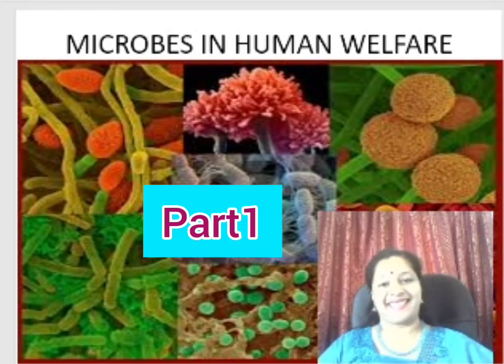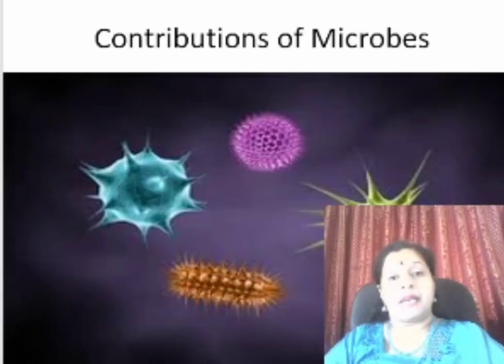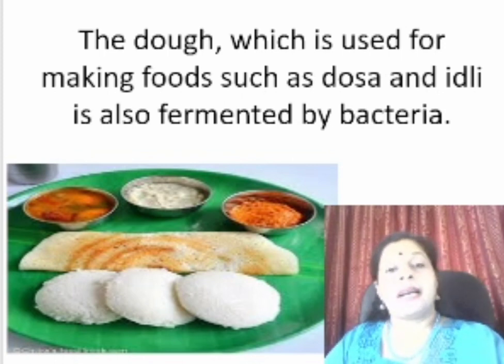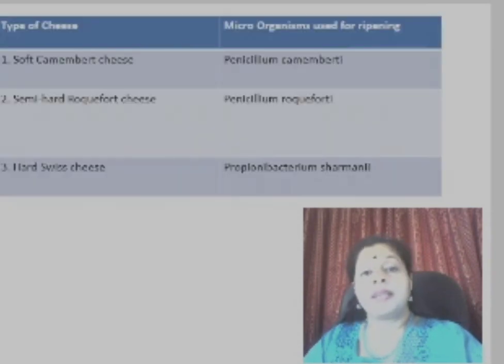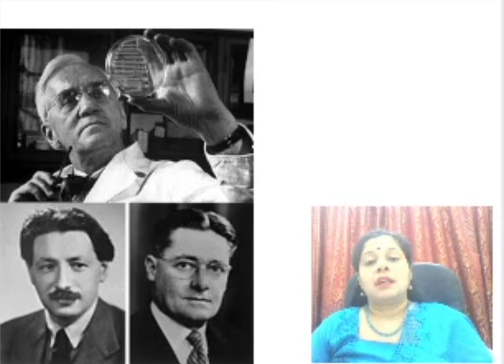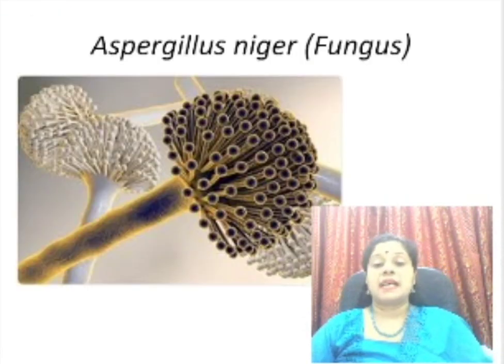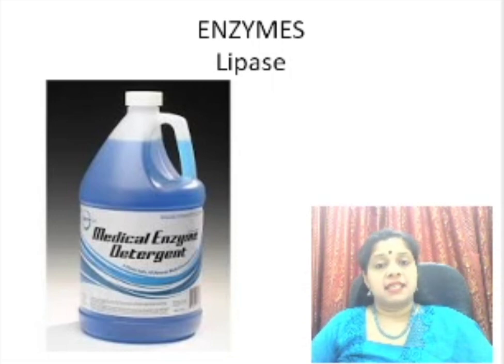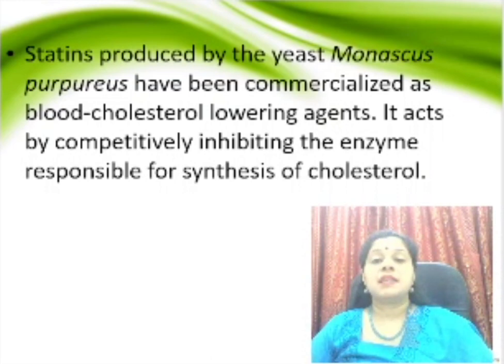CLASS12: MICROBES IN HUMAN WELFARE: PART1: HOUSEHOLD AND INDUSTRIAL USES OF MICROBES